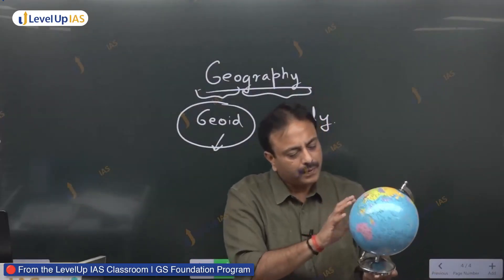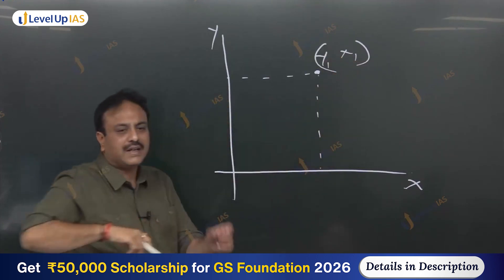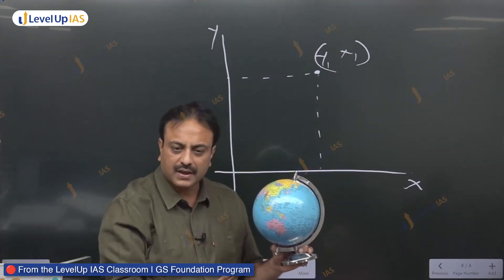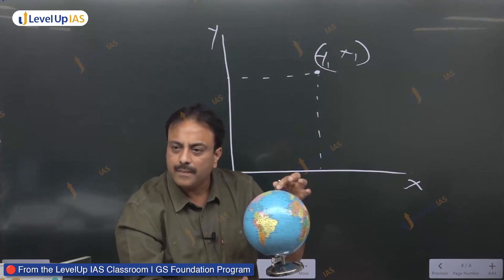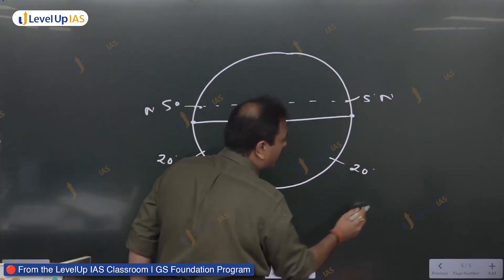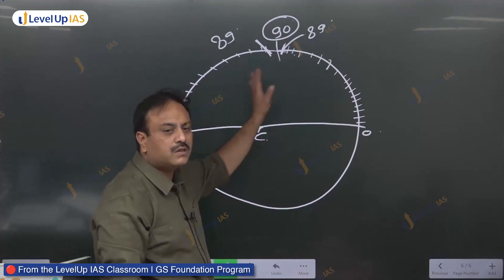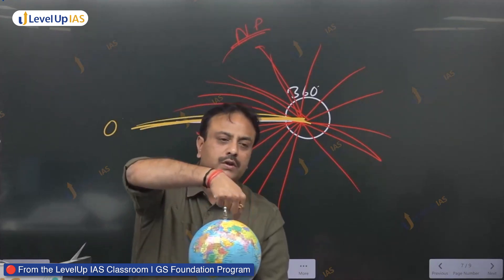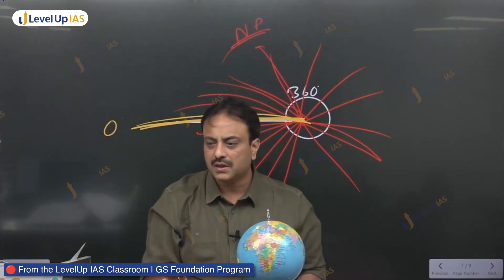How We Locate Places on Earth? | Latitude and longitude Explained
In this video, Ruchir Sir, Geography faculty at LevelUp IAS, explains the concept of latitudes and longitudes in a simple and visual way. From understanding how Earth’s coordinate system works to why 90° latitude is a point and not a line, this session builds strong conceptual clarity, essential for UPSC aspirants and curious learners alike.

📍Admissions Open for GS Foundation 2026 - Start from Level Zero. Go all the way to LBSNAA.

This session is a part of the LevelUp IAS GS Foundation Program.

Address - 2nd Floor, 45 Pusa Road, Opp. Metro Pillar 128, Karol Bagh

Join LevelUp IAS for a well-structured and comprehensive GS Foundation program!

DETAILS OF GS FOUNDATION FOR UPSC CSE 2026

Comprehensive Classroom Experience
 • 1000+ hours of in-depth classroom learning over 1 year.
 • One lecture daily, covering every aspect of the GS syllabus.
 • Expert faculty providing in-depth explanations and doubt resolution.

Continuous Assessment
 • Weekly, monthly & quarterly tests (subjective + objective).
 • Track progress, identify weak areas & improve consistently.

Current Affairs (15 Months)
 • Stay updated with curated discussions & study material.
 • Master contemporary issues for Prelims & Mains.

Mentorship & Doubt Resolution
 • Personalized guidance to streamline preparation.
 • Direct access to experienced mentors for clarity.

Prelims Test Series (PTS)
 • Exam simulation to build accuracy, time management & confidence.
 • Real-time feedback to refine your Prelims strategy.

CSAT Module
 • Covers comprehension, logical reasoning & quants.
 • Structured approach to ensure CSAT readiness.

Essay Module
 • Learn structured essay writing with expert feedback.
 • Develop clarity, articulation & analytical depth.